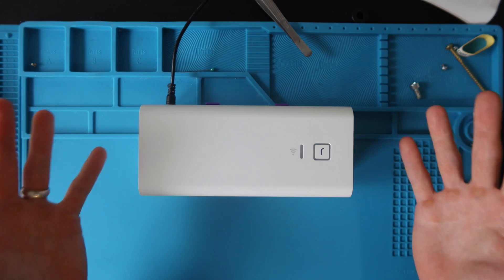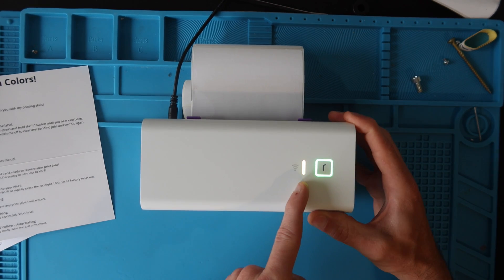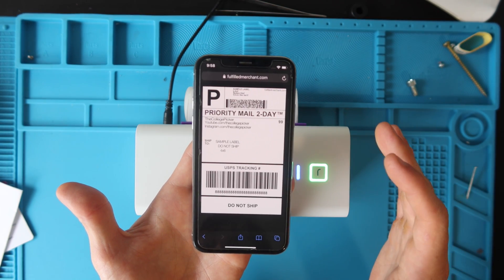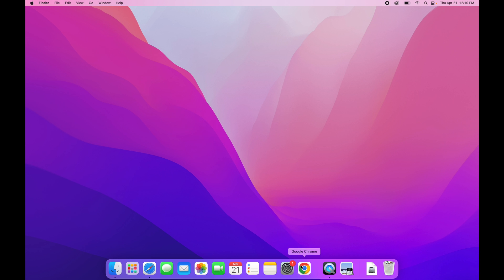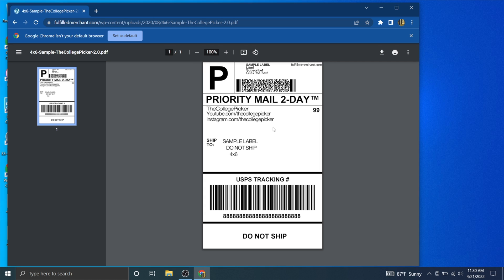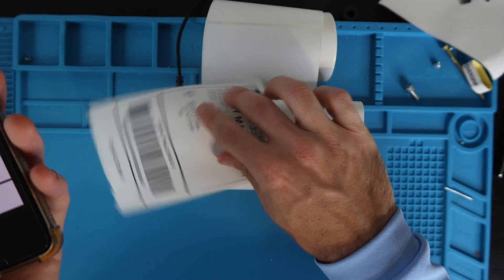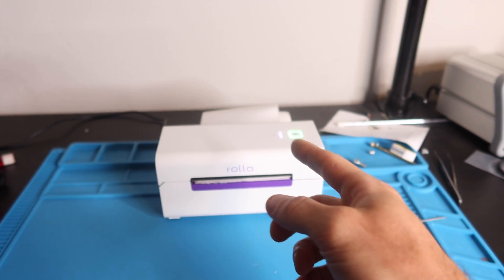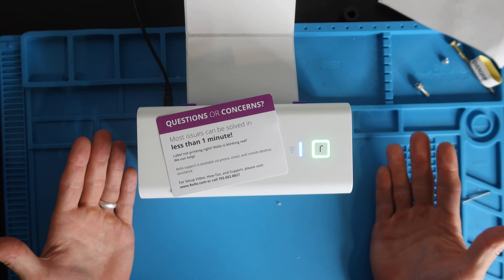Rollo Wireless Printer Mega Tutorial Setup and Install on iPhone Android Mac Windows PC + Chromebook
In this video we go over step by step how to install or setup your rollo wireless thermal printer on iphone and ipad, android phones and tablets, macbooks or other mac computers, windows 10 or windows 11 computers and even google chromebook laptops. See the index below to skip to your needs.

IMPORTANT LINKS

Video Index
0:00 Intro
5:46 Rollo Wireless Setup on iPhone and iPad
7:25 Rollo Wireless Setup on Mac
10:15 Rollo Wireless Setup on Windows 10 and Windows 11
12:44 Rollo Wireless Setup on Android Phones and Tablets
14:37 Rollo Wireless Setup  on Chromebook
17:01 Rollo Wireless Darkness Settings and Custom Dimensions